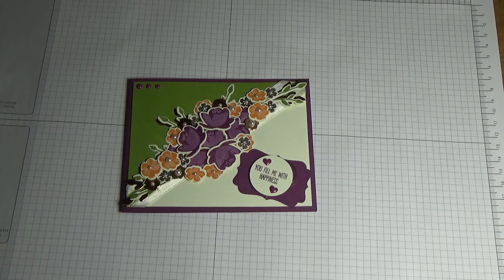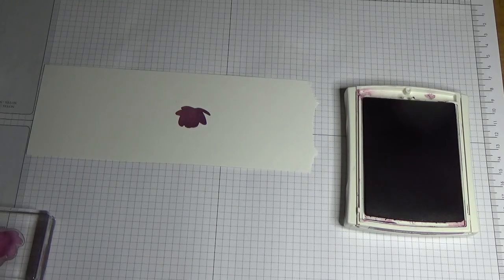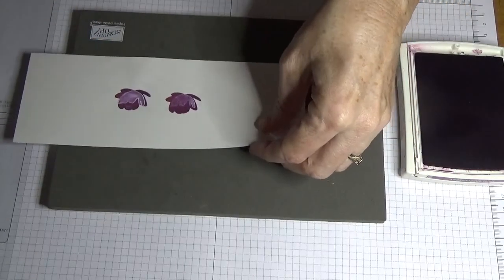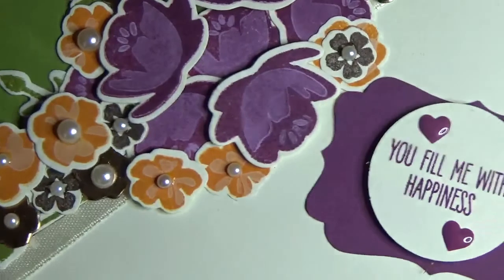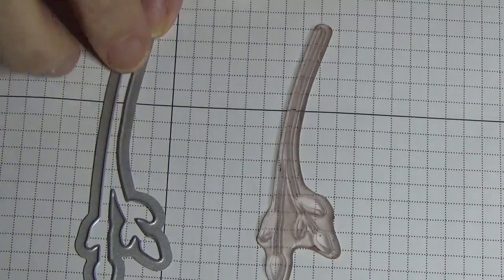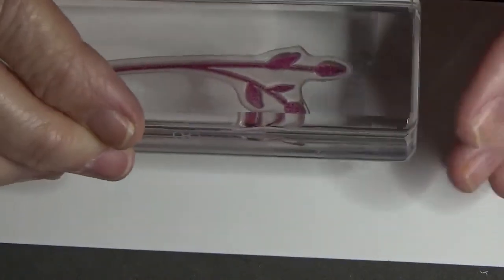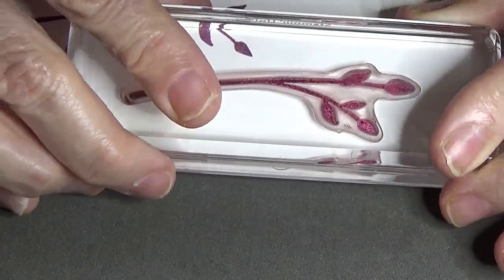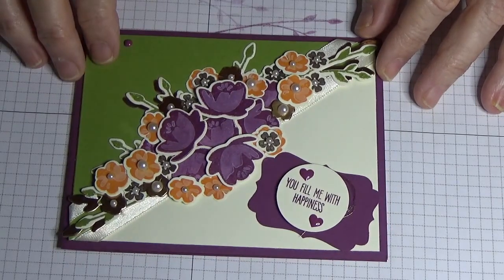Tips Stamping with your Photopolymer Stamp Set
In this tutorial I show you some tips when stamping with your Photopolymer Stamp Sets and how to line up fine lines with your framelits for a perfect result. I hope you find this helpful.